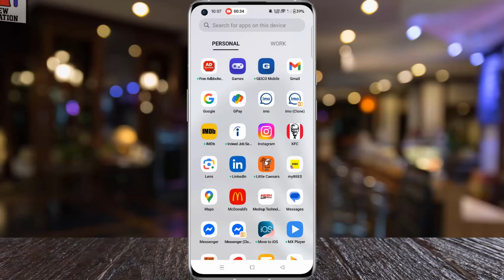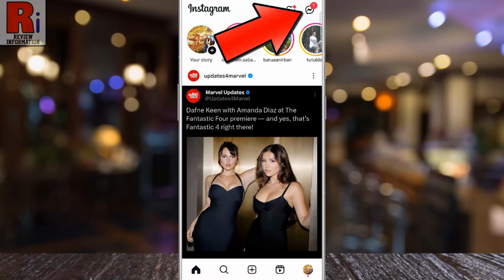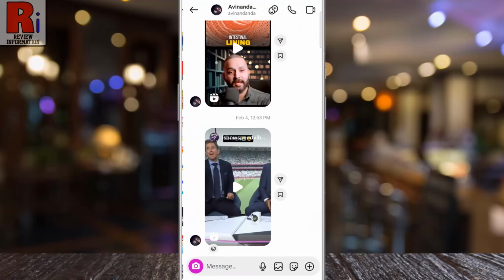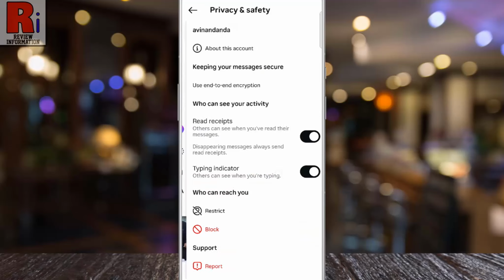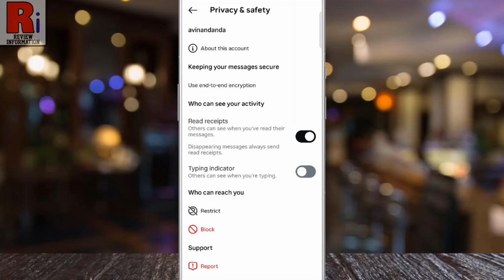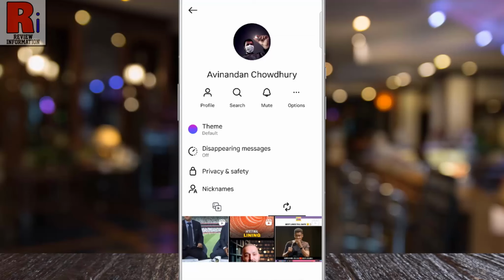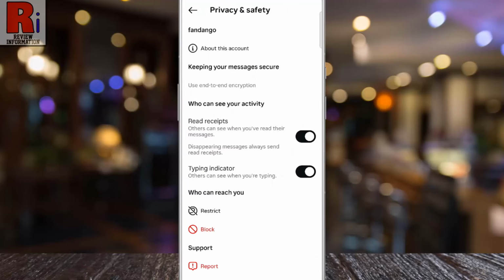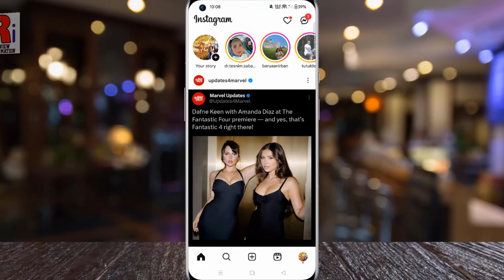How to Turn Off Typing Indicator for An Individual Chat on Instagram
In this step-by-step tutorial, you'll learn how to disable the typing indicator for an individual chat on Instagram.

If you want more privacy or simply don’t want others to know when you're typing, this setting lets you turn it off per contact, without affecting your other conversations. Perfect for those looking to chat more privately in 2025 using the latest Instagram app.

✅ What You’ll Learn in This Video:
~ Where to find the typing indicator setting
~ How to disable it for a specific chat
~ What happens when it’s turned off
~ The impact on other chats

🔒 Tip: Once turned off, both you and that person won’t see each other’s typing status — but this won't affect any other chat!

📲 Make sure your Instagram app is up to date for this feature to appear.